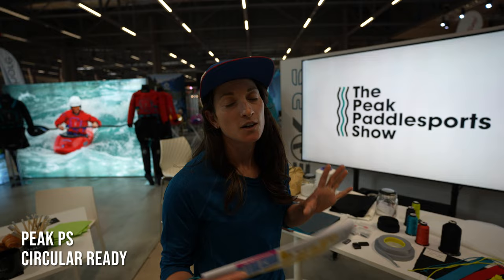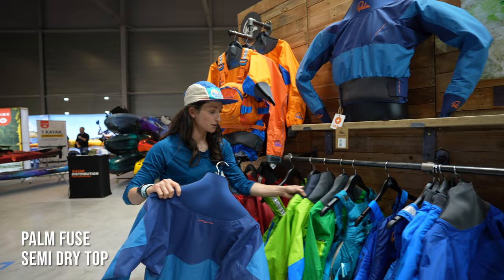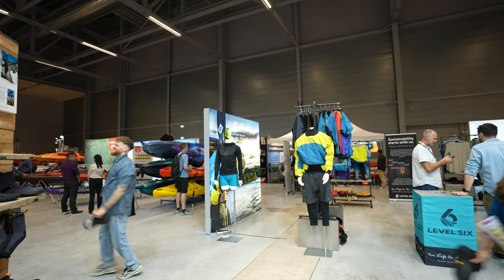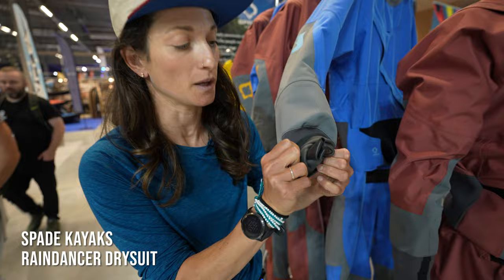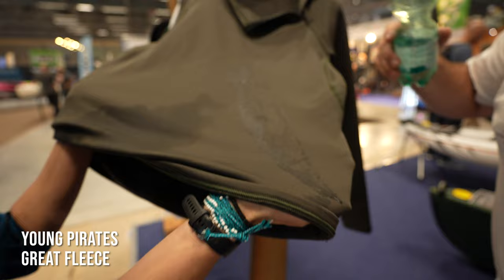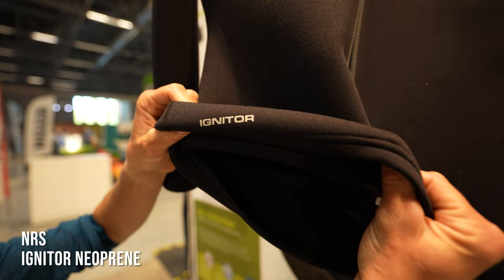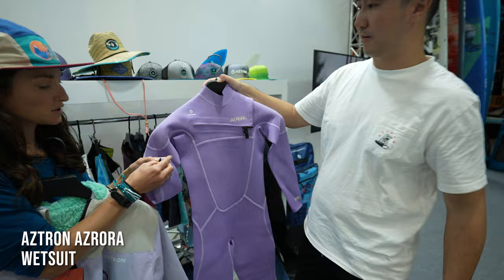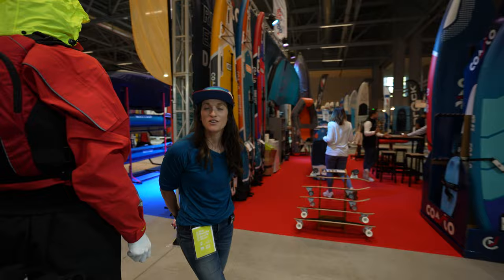Inside The Paddle Sports Show 2023 | Apparel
Follow Anna from Kayak Session around P2S2023 to see what's new in the world of paddle sports apparel! Some ground-breaking movements in innovation and sustainability!